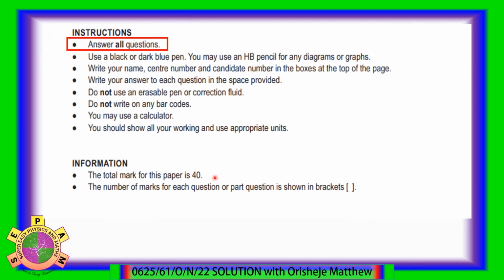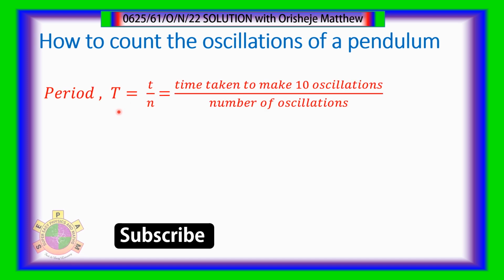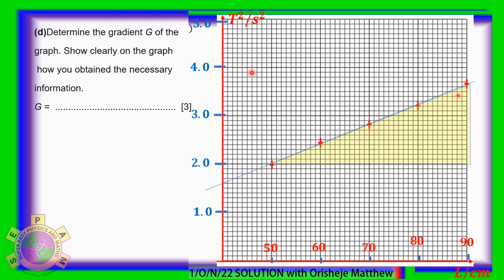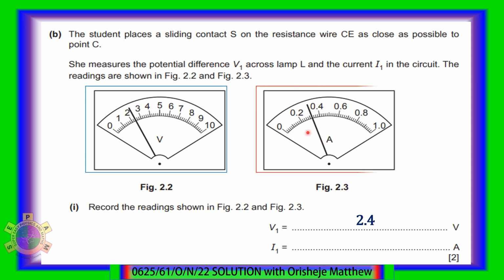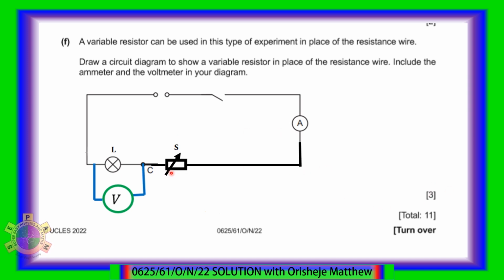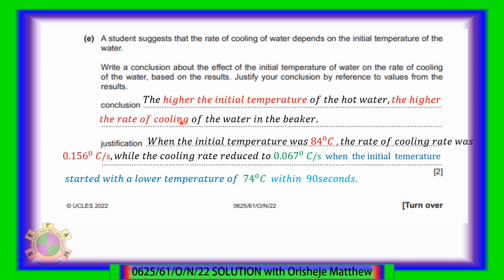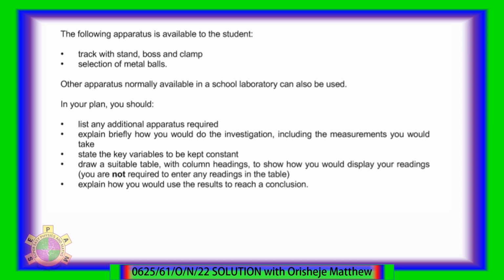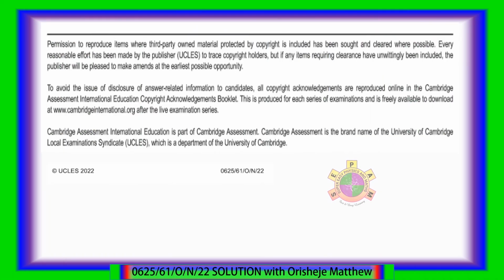0625/61/O/N/22 SOLVED IN DETAIL STEP BY STEP | IGCSE PHYSICS PAPER 61 OCTOBER/NOVEMBER 2022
This video provides a comprehensive solution to Cambridge IGCSE Physics 0625  Paper 61 October/ November 2022. The video covers all the topics in detail, with an explanation of the correct answer and a step-by-step guide to solving the problems. It also includes helpful tips and hints from experienced Science teacher, Orisheje Matthew to help you get the highest marks possible. This video is essential for anyone looking to ace the paper and get the highest marks possible. Deciding to take your time as a student to go through this past paper review with Mr. Matthew, is a smart decision that will help to boost your performance in IGCSE Physics Paper 6 Alternative to Practical Examination.

In SEPAM’s videos you will learn:

a.     Easy way to understand that topic that you find difficult to comprehend.

b.     how to identify the style of the Science questions.

c.     how to practice examination techniques.

d.     how to set out time require for each question

e.     how to identify the key or major subject area to focus on as you prepare in your revision.

f.       benefit from Mr. Matthew’s wealth of experience of preparing student to achieve A* in IGCSE Physics (0625)

g.     that Mr. Matthew can also help you to improve your grades.

Share the video with your friends and help them to also benefit.  If  you have learnt something new, kindly like the video.

My goal of preparing the video is to make the learning of Physics fun, easy and fast.